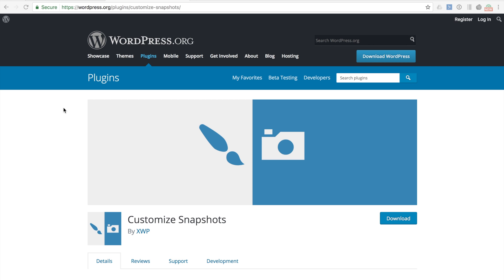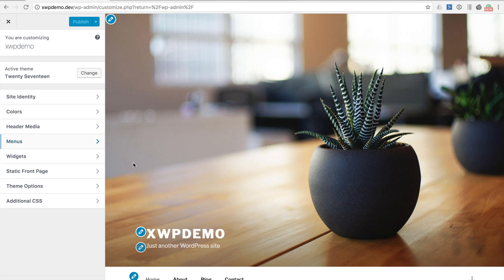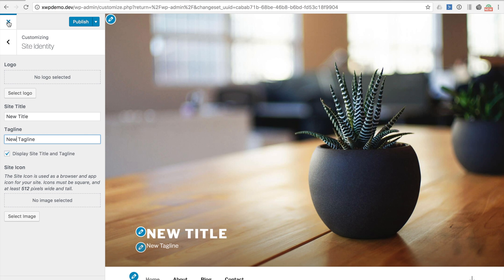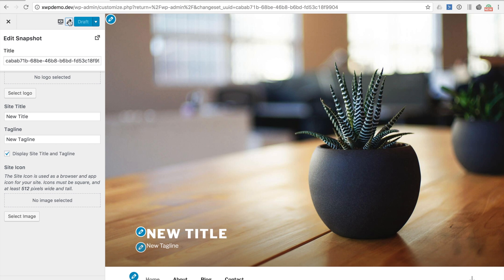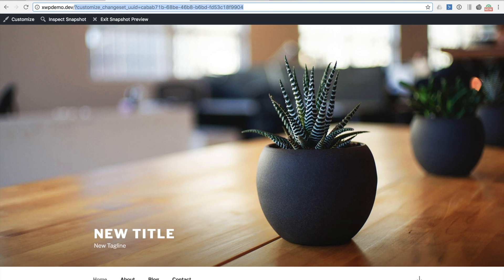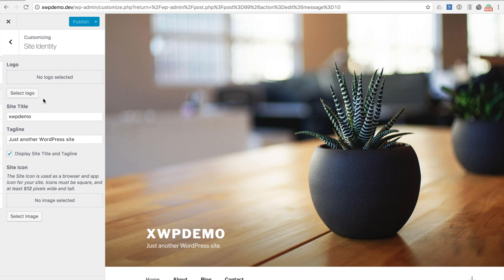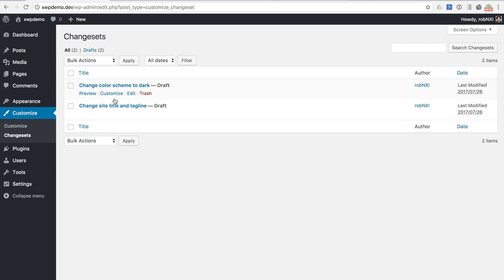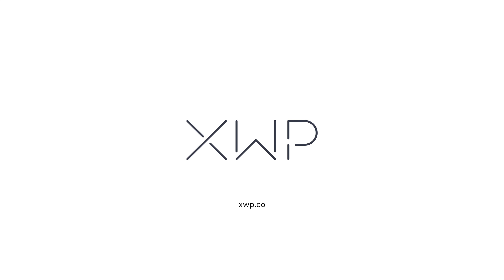Customize Snapshots - Walkthrough & Demo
In this video we take a look at how the WordPress plugin Customize Snapshots can be used for versioning, batching, previewing and managing site changes made through the WordPress Customizer. With the recent release of version 0.6 of the plugin, we give extra attention to some of the new features and updates.